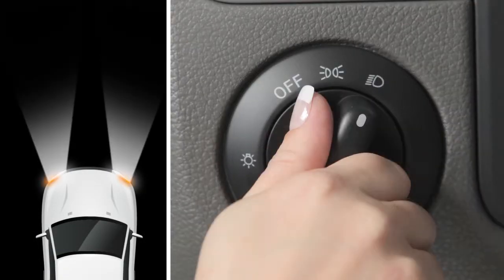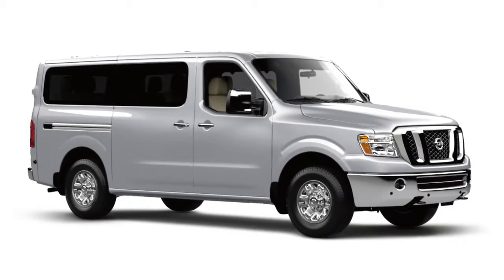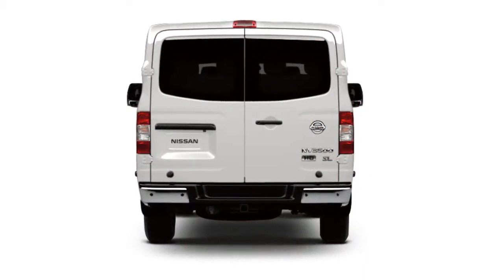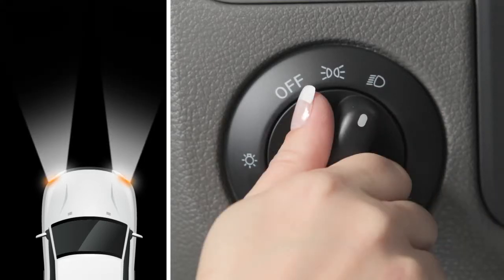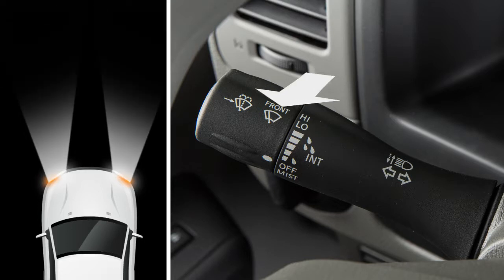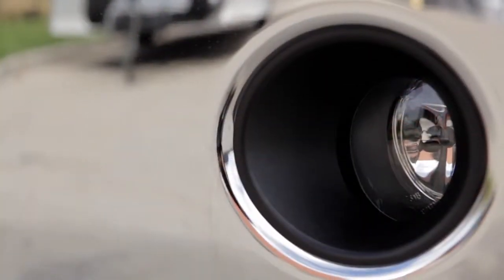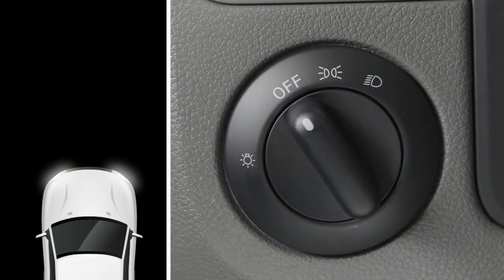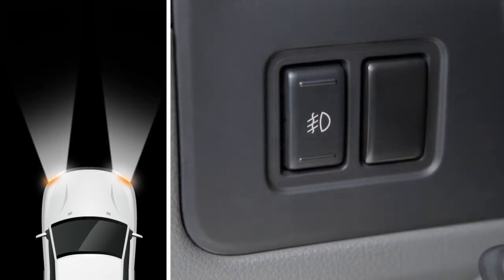2018 Nissan NV Passenger Van - Headlights and Exterior Lights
The daytime running lights automatically illuminate when the engine is started with the parking brake released. The daytime running lights operate with the headlight switch in the OFF position. Turn the headlight switch to this position for full illumination when driving at night.

If the parking brake is applied before the engine is started, the daytime running lights do not illuminate.

The daytime running lights will remain on until the ignition switch is placed in the OFF position.

To turn ON your front parking lights, tail lights, license plate light and instrument panel lights. Turn the headlight switch to THIS position. To turn ON the front headlights, turn the switch to THIS position. All the other lights will stay ON.

To turn ON your high beam headlights, push this lever forward. Pull it back toward you to select low beam. To make your high beam headlights flash ON and OFF, pull the lever toward you and release it.

Fog lights create a wide beam pattern, focused lower than the headlights. This minimizes reflected light and helps you see better in foggy conditions. If your vehicle is equipped with fog lights, here’s how to activate them. Turn the headlight switch to the ON or low beam position, then push the fog light switch. Push the switch again to deactivate the fog lights.